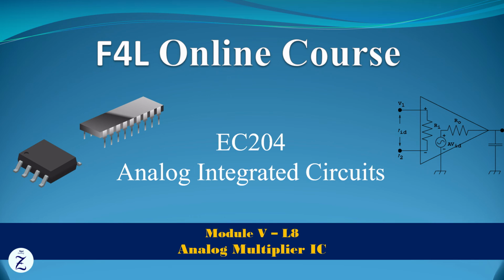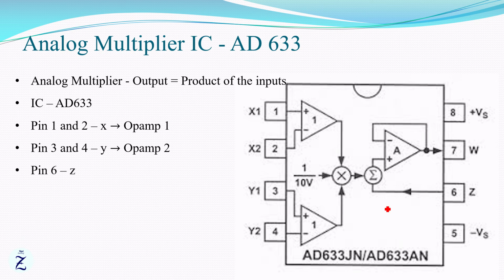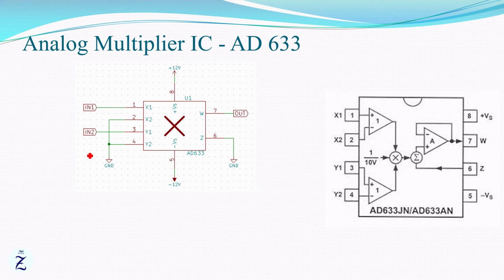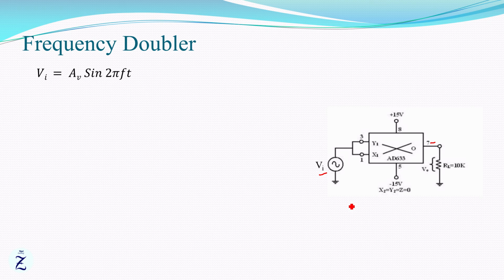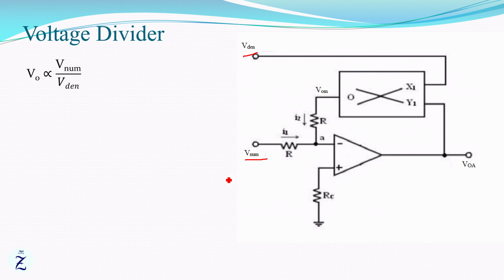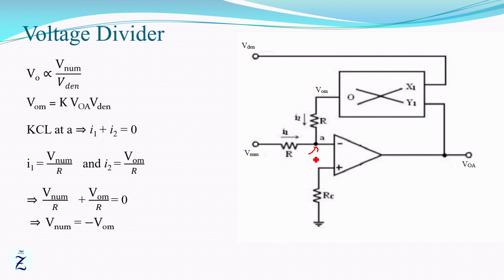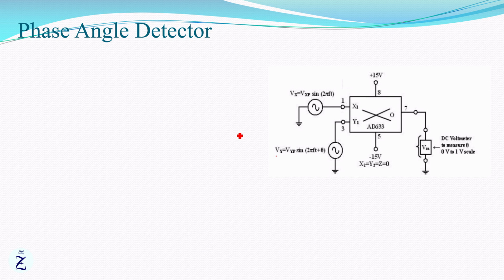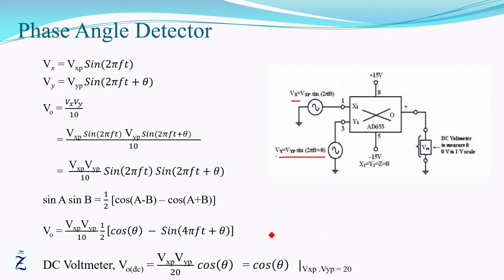EC 204 - Module 5 - L8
Analog Multiplier